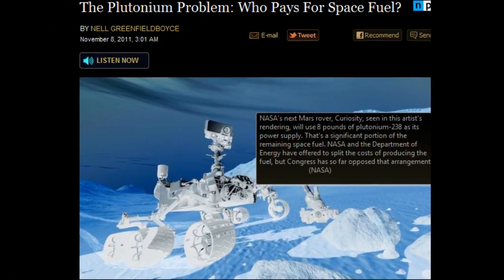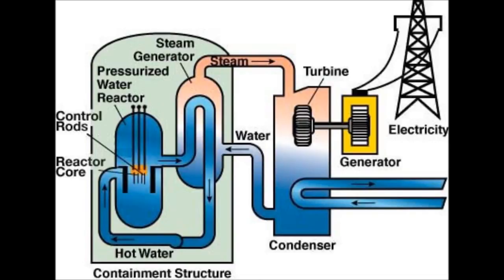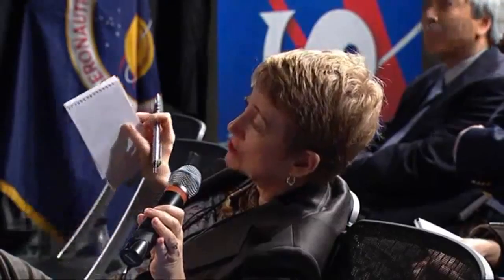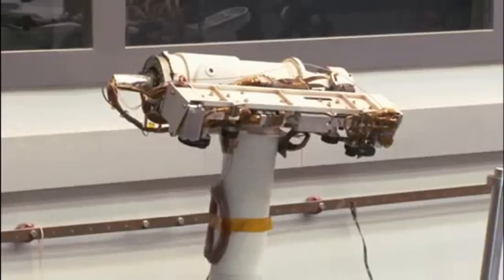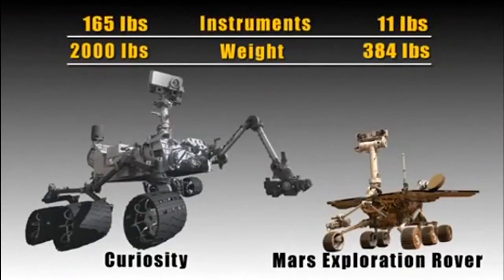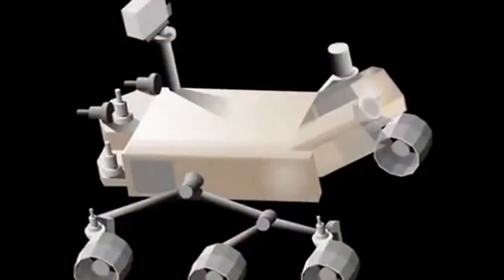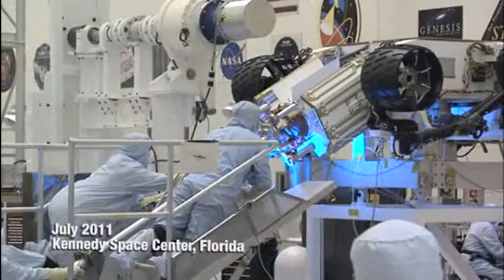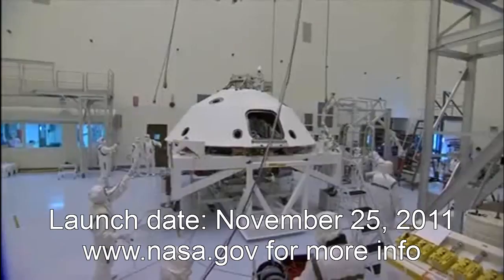NASA Set to Launch Plutonium-Fueled Mars Rover, 'Curiosity', on November 25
"NASA's Mars Science Laboratory, a $2.5 billion rover designed to assess that planet's suitability for life, arrived at its Florida launch pad on Thursday in preparation for a planned November 25 liftoff, the U.S. space agency said.

The heat shield for NASA's Mars Science Laboratory, the largest ever built for a planetary mission.

The spacecraft, which is about the size of a small car, was scheduled to be hoisted by crane to the top an unmanned Atlas 5 rocket at Cape Canaveral Air Force Station, NASA spokeswoman Lisa Malone said.

Powered by heat from the decay of radioactive plutonium, the rover is expected to spend one Martian year -- 687 Earth days -- exploring a massive crater that has a 3-mile-high mountain rising from its floor. That is about twice the height of the rock layers exposed in the Grand Canyon.

Scientists do not know how the mountain formed, but it may be the eroded remnant of sediment that once completely filled the crater."

"- For the overall mission, there is a 1 in 220 chance
that a failure could result in a release of
plutonium.

- There is a 1 in 420 chance of a failure resulting in
a release of plutonium dioxide in the launch area."
(someone @ NASA is a stoner)